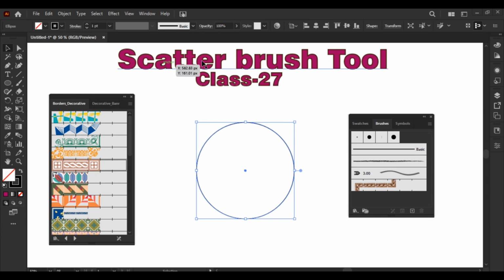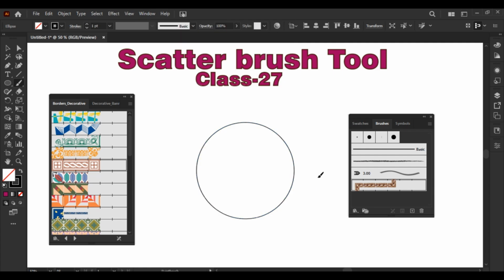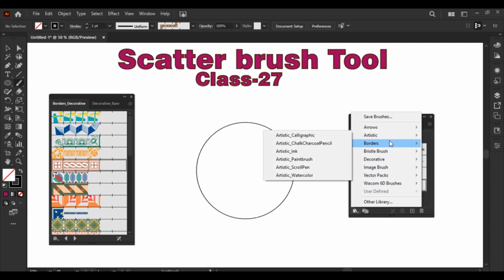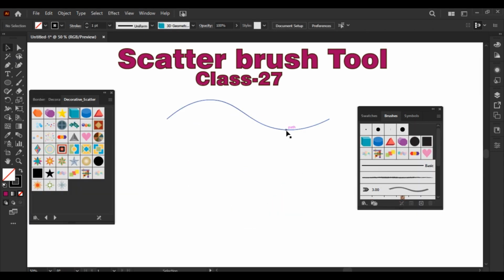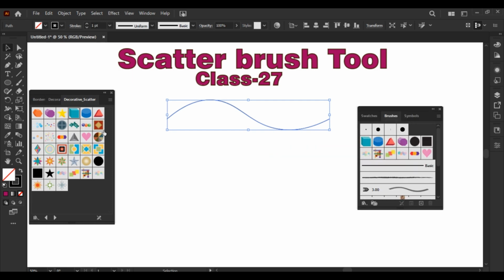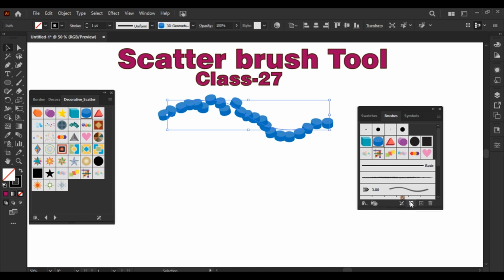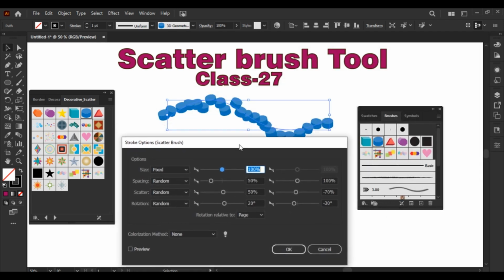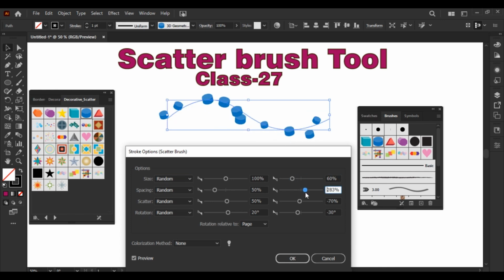Scatter Brush Tool Class 27 In Adobe Illustrator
In this tutorial, we explore Adobe Illustrator’s Scatter Brush Tool and its advanced settings. Learn how to apply decorative brushes to paths, customize designs, and adjust key settings like Size, Spacing, Scatter, and Rotation. Perfect for beginners and intermediate users looking to create professional vector designs with ease.

What you’ll learn in this class:

Accessing the Brush Panel and Brush Library

Applying Borders and Decorative Scatter Brushes

Customizing brushes using Selected Object settings

Adjusting Size, Spacing, Scatter, and Rotation for unique effects

Enhance your Illustrator skills and bring your vector art to life!

Adobe Illustrator
Scatter Brush Tool
Brush Panel
Brush Library
Decorative Scatter Brush
Vector Art
Illustrator Tutorial
Graphic Design
Illustrator Brushes
Path Design
Border Brush
Creative Design
Illustrator Tips
Vector Tutorial